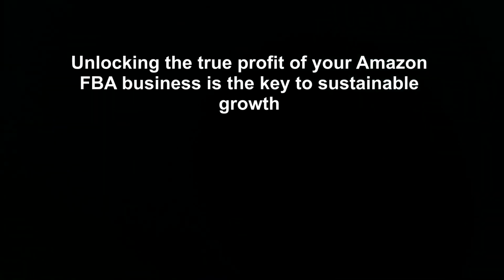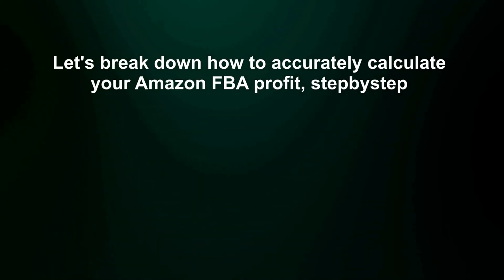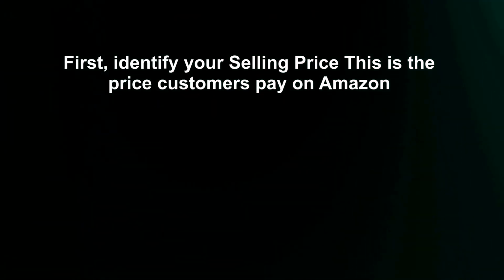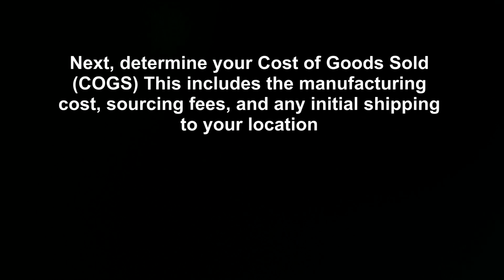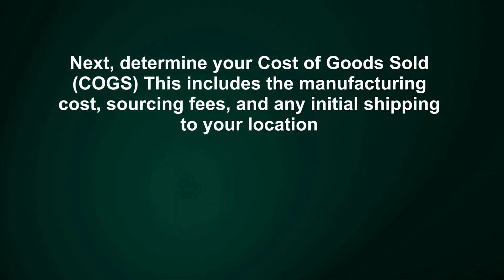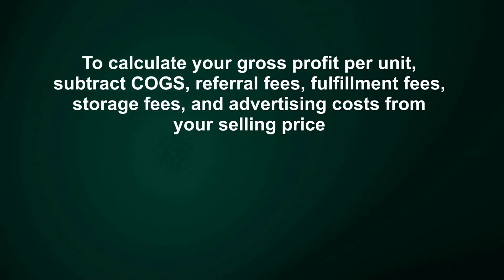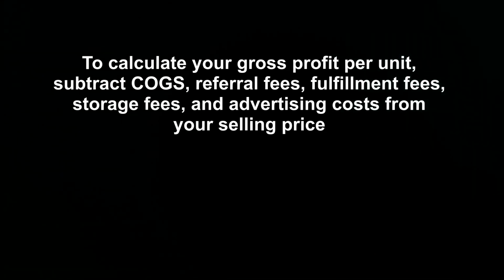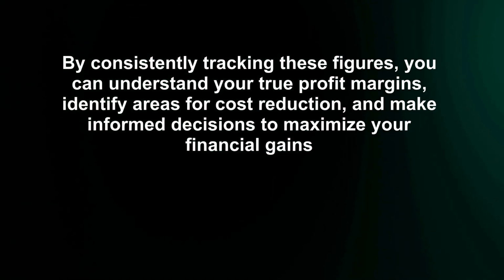How to Calculate Profit Amazon Fba - GUIDE!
How to Calculate Profit Amazon Fba provides a comprehensive guide on accurately determining your profitability within the Amazon FBA framework, covering various costs, fees, and revenue streams, teaching you how to use key metrics to make informed business decisions and maximize your financial gains by understanding true profit margins.

00:00 Intro
00:06 Selling Price
00:14 Cost of Goods Sold (COGS)
00:22 Amazon Referral Fees
00:31 FBA Fulfillment Fees
00:40 FBA Storage Fees
00:49 Advertising Costs
00:59 Calculating Gross Profit Per Unit
01:18 Tracking and Maximizing Profit